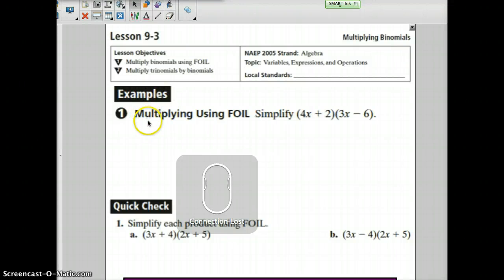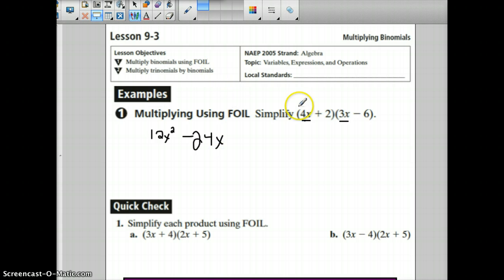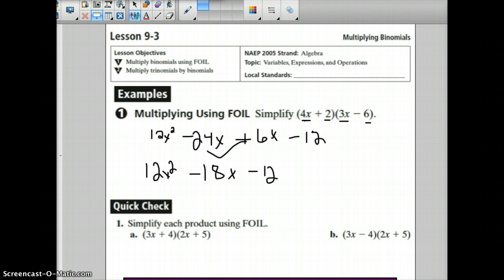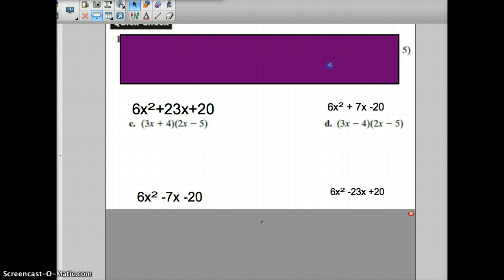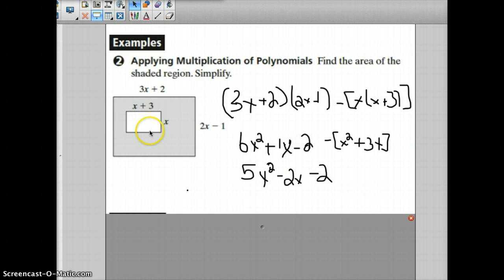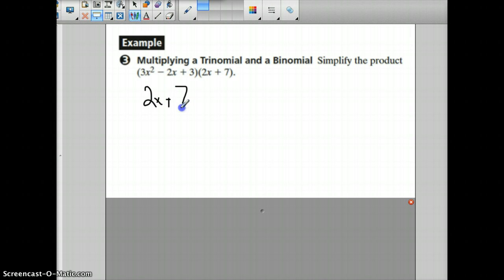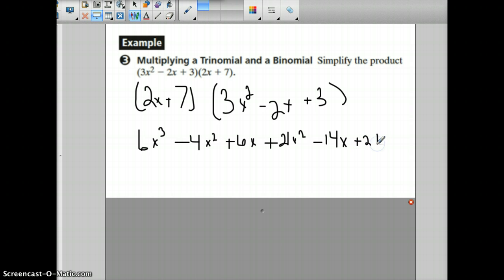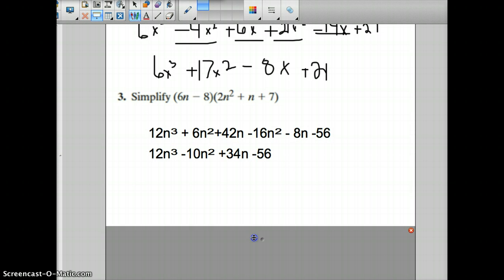Lesson 9-3 Alg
Binomial times bnomial and trinomials